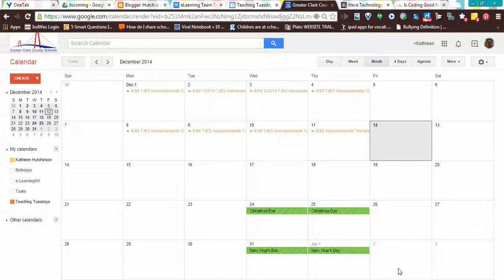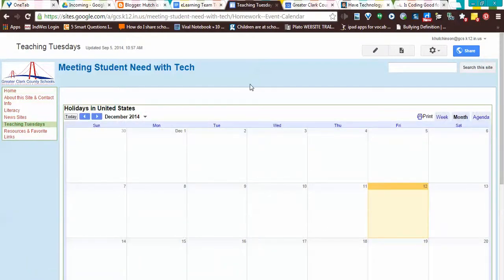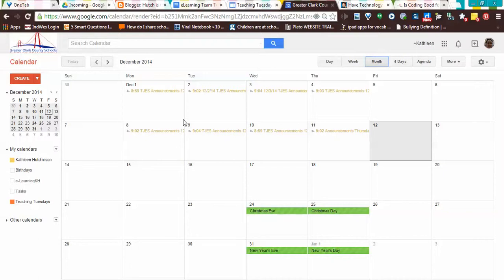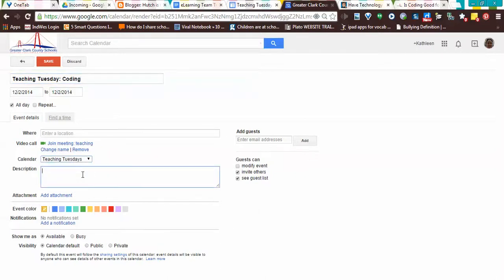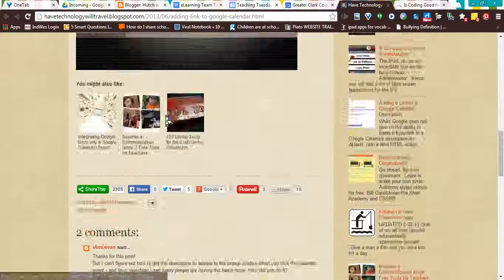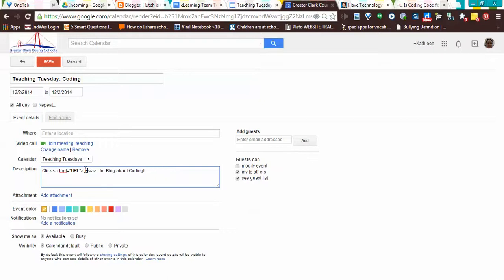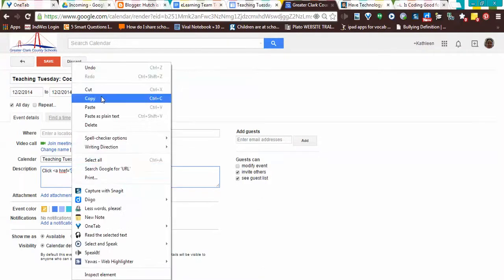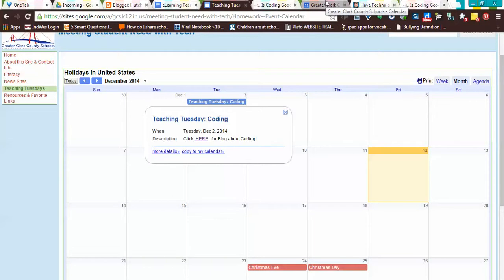Embedding Hyperlinks in Google Calendar: Interactive Google Calendar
Steps:
1. Create event
2. In description, paste hyperlink code
3. Replace "display text" with word(s) you want them to click on
4. Replace URL with the link to the page you want them to visit
5. save :)